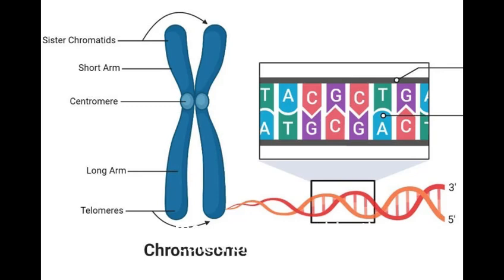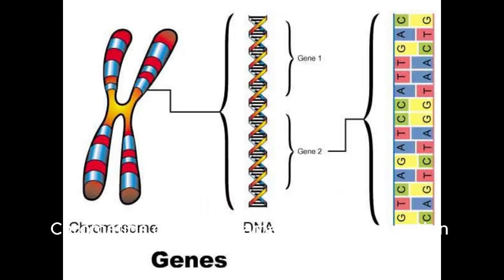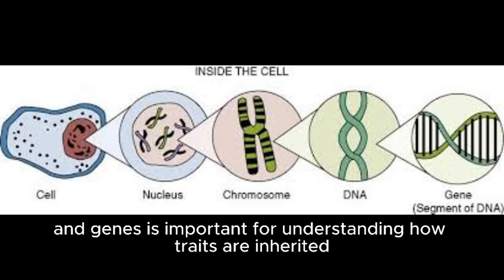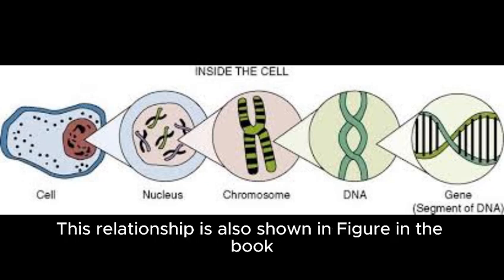What Are Genes, DNA & Chromosomes? Simple Explanation for Students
In this easy-to-understand science lecture, learn the basics of genes, DNA, and chromosomes — the key building blocks of life and heredity! 🧬

✔️ What is a gene?
✔️ How do genes pass traits from parents to children?
✔️ What is DNA and what does it do?
✔️ How are chromosomes, DNA, and genes connected?
✔️ Why do humans have 46 chromosomes, and what happens during meiosis and fertilization?

This video explains everything in simple language for students, biology beginners, and science lovers. You'll also learn about heredity, proteins, cell division, chromatids, and more!

📚 Perfect for school lessons, exam revision, and classroom use.